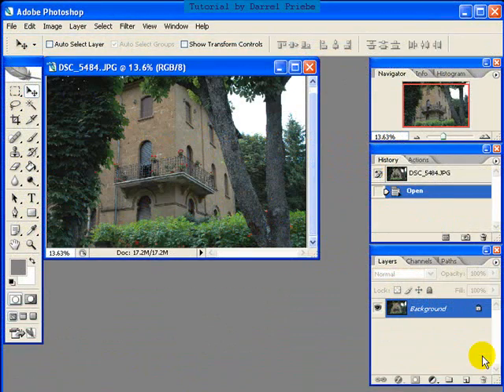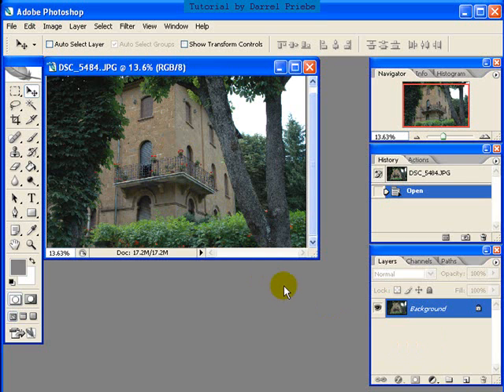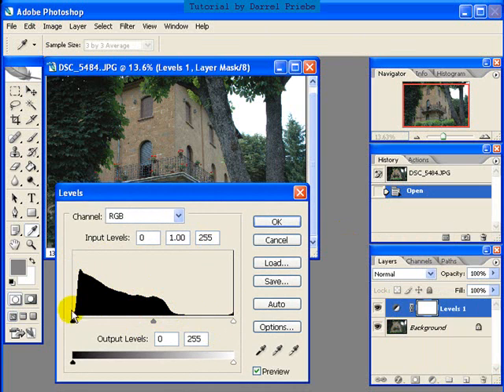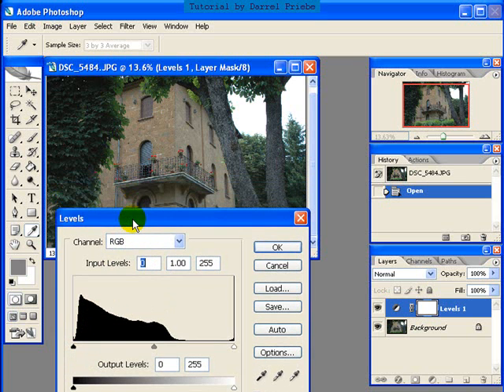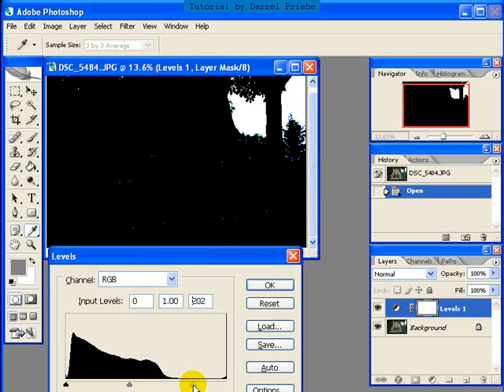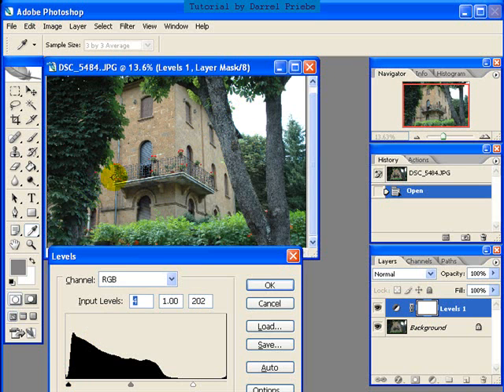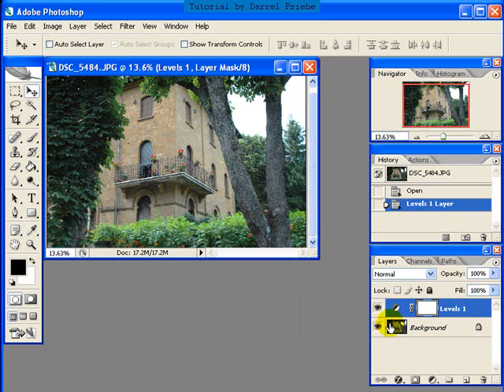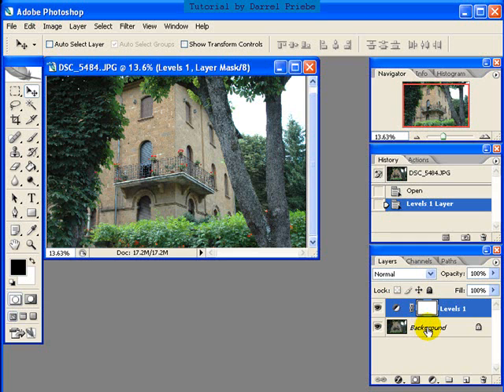Photoshop Tutorial: Levels Adj. Layer 1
How to use Levels Adjustment Layers in Photoshop to correctly set the tonal range & add snap and sparkle to your photos.